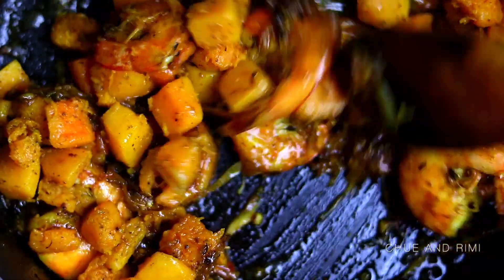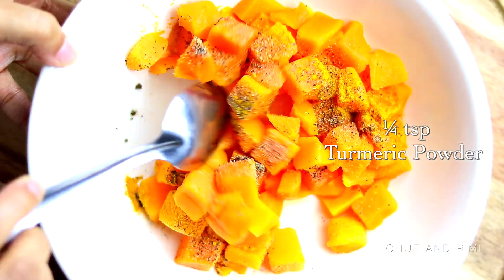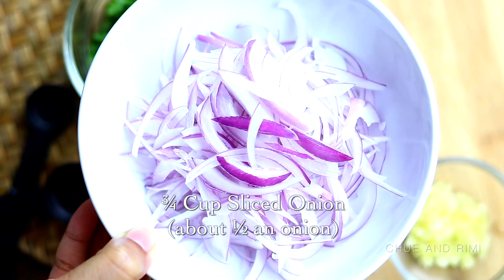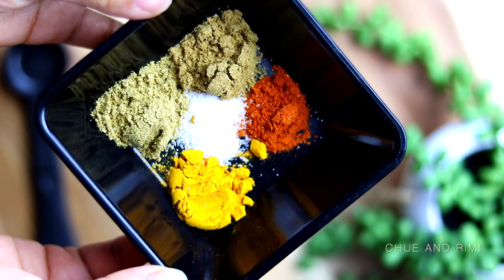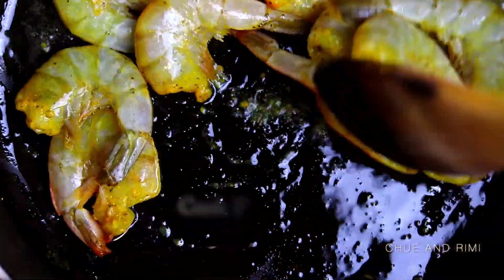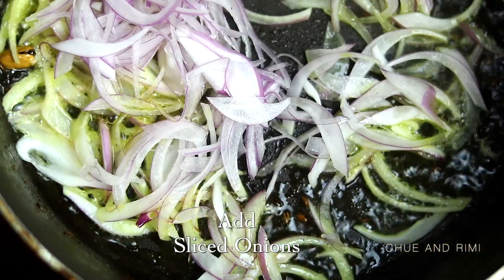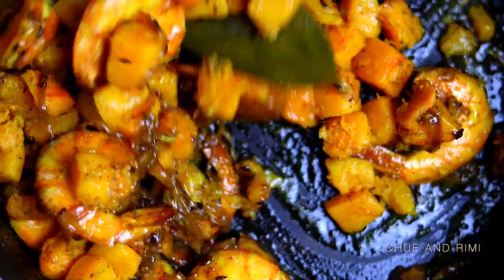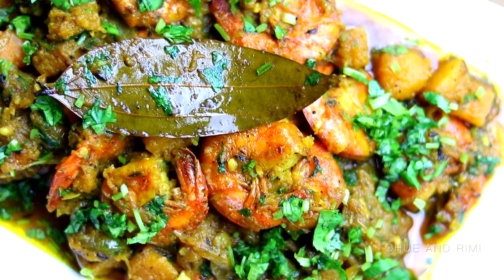One Pan Butternut Squash with Shrimp Recipe | Chue and Rimi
Hello Everyone,

Fall is in full force, in this cozy sweater weather we are all looking for some fall inspired yummy spiced food recipes. During this time of the year we really enjoy eating all sorts of spiced food and different kinds of squash. Among the different squashes, Pumpkin and Butternut squash has a special place in our heart.

Today we are here with one of our favorite fall dish; One Pan Butternut Squash with Shrimp. This is a comfort food for us. This dish pairs beautifully with a side of rice, salad, or mashed potato. It is one of our go to dinner items for fall. This dish is perfectly spiced, it’s flavorful and delicious. We have created a recipe that is simple and easy to make.

All the details of this recipe along with the ingredient list is given in our blog post (Link is given below). We hope you enjoy this recipe. Take a picture of your recreation and tag us on instagram with chueandrimi or @chueandrimi.

Recipe Start Time:

0:27

Thanks!